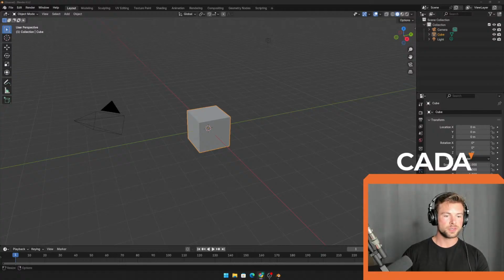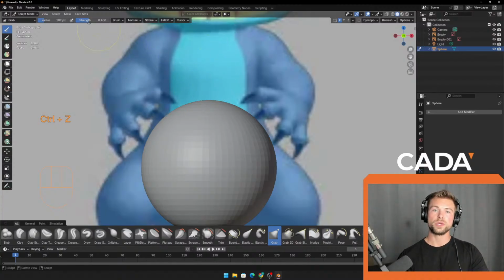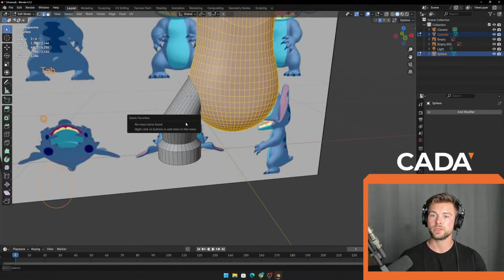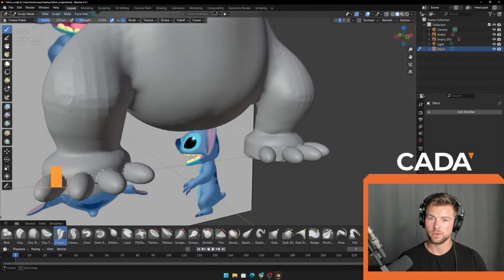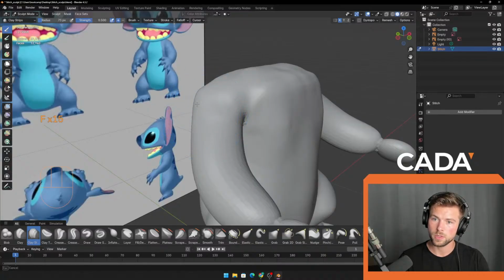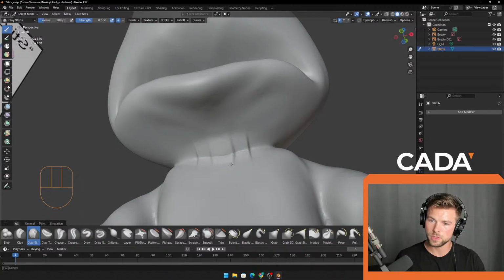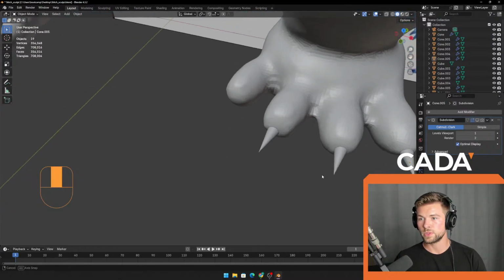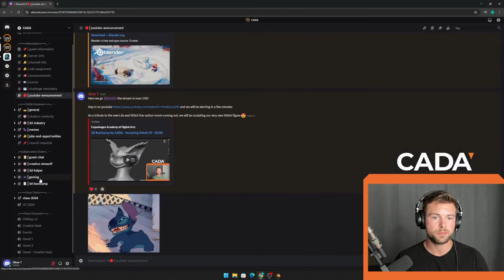3D Bootcamp by CADA - Sculpting (Week 29 - 2025)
Welcome to our online 3D bootcamp hosted by CADA (Copenhagen Academy of Digital Arts). Today's class is about sculpting.
My name is Oliver and I'll be your instructor today!

It is for all skill levels, whether you are a rookie or a veteran! :)